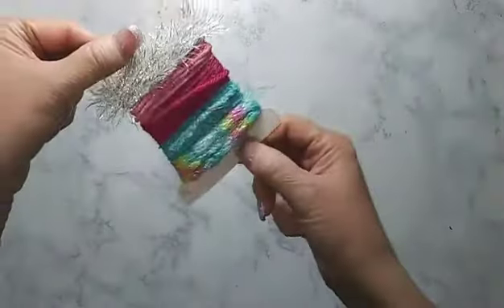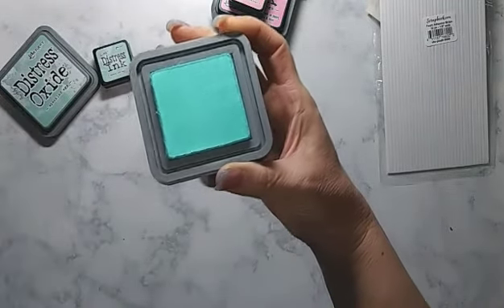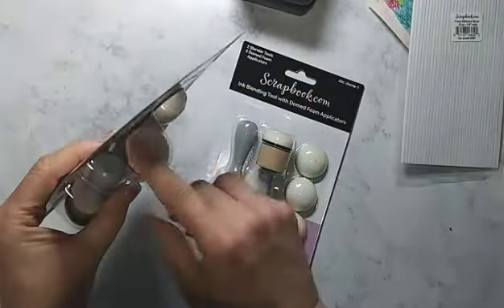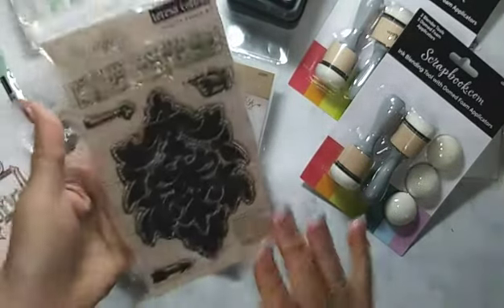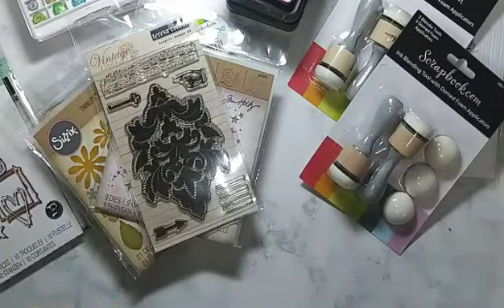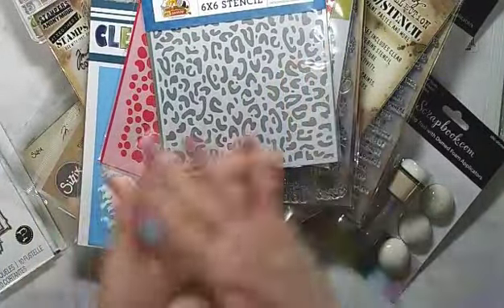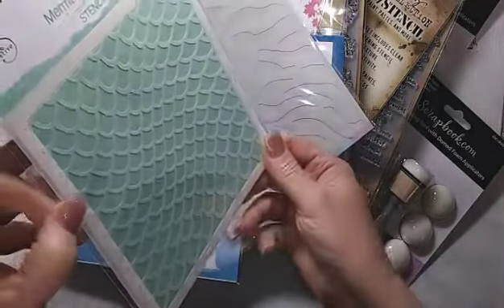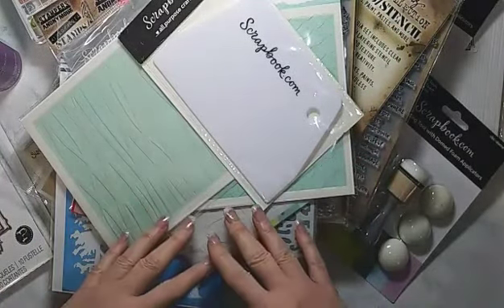Mixed Media Haul May 2021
Join me for a quick look at some fun mixed media art supplies. Stamps, stencils, dies, ink and more.